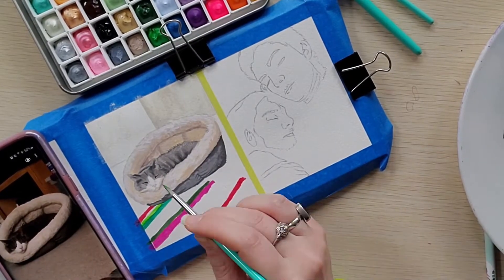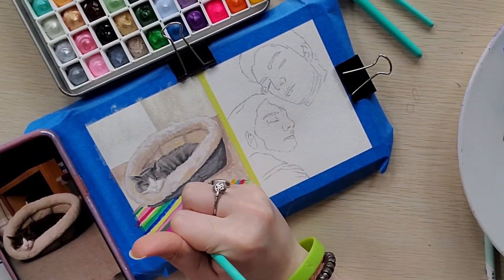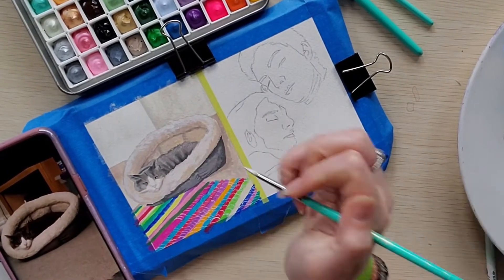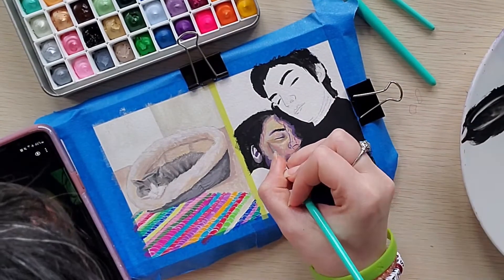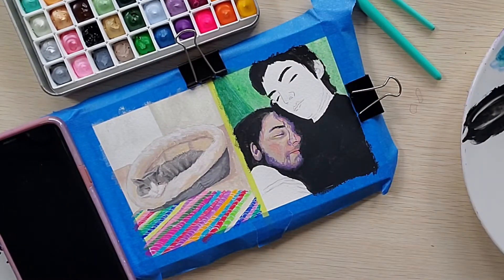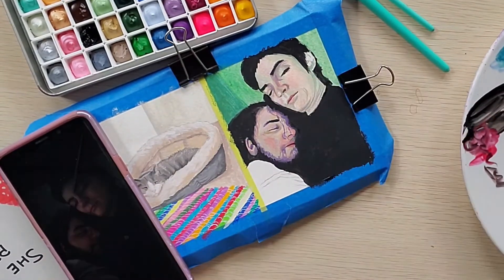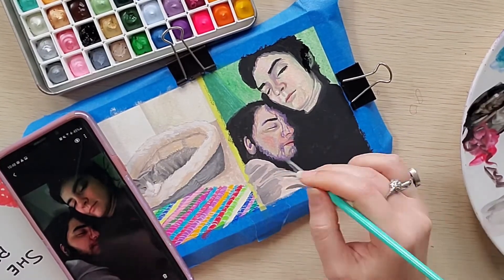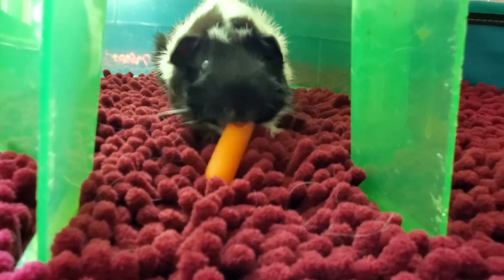I'm Sick! Time to Make Some Comfy Art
I have a head cold and felt like making really cozy art in my sketchbook.

See ya in two weeks!